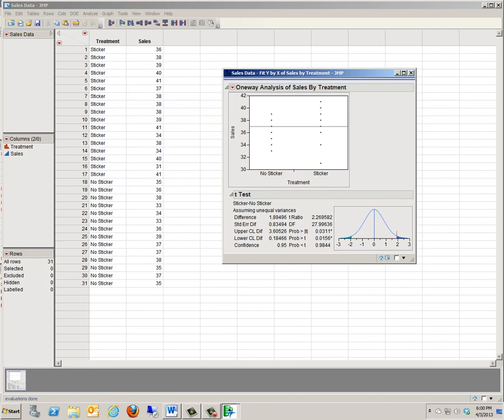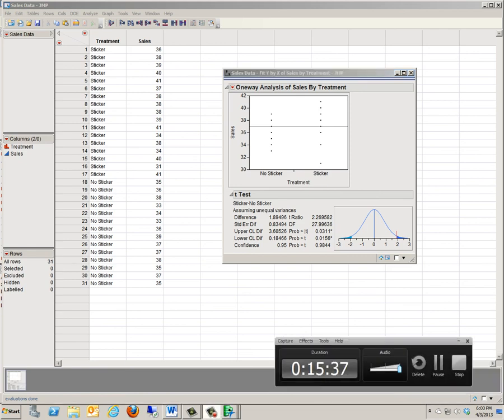Confidence Intervals and Hypothesis Testing in JMP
Confidence Intervals and Hypothesis Testing in JMP for both proportions and means.